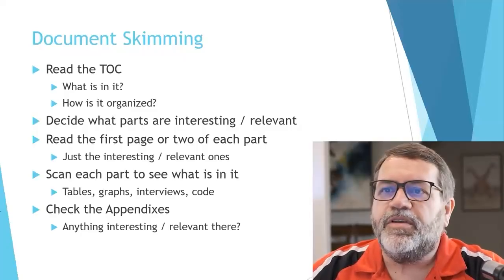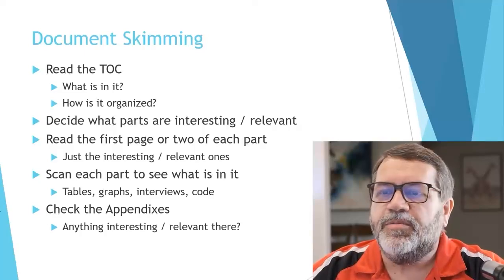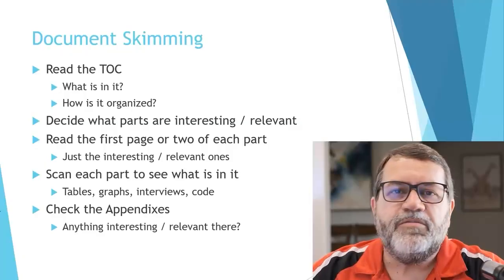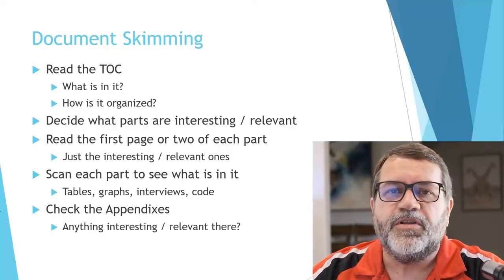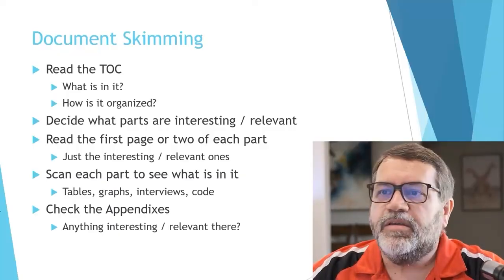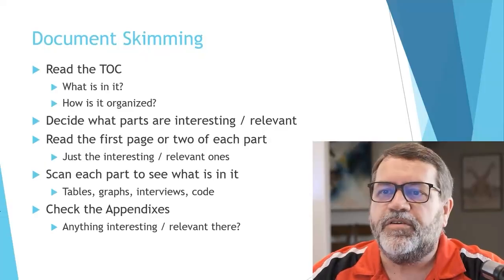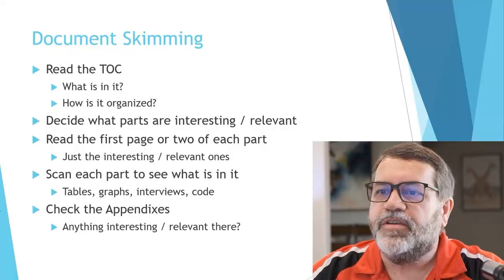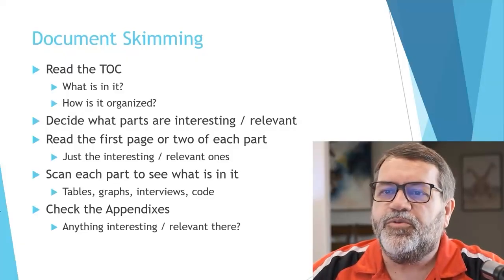Skimming a document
How to get the information you need from a large document without reading the entire thing.